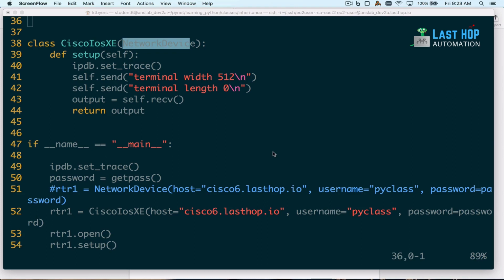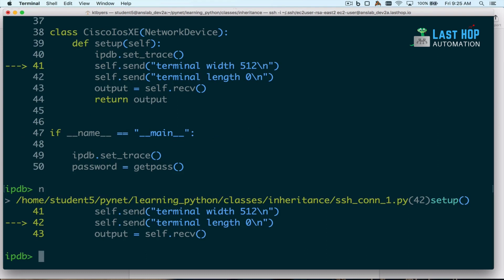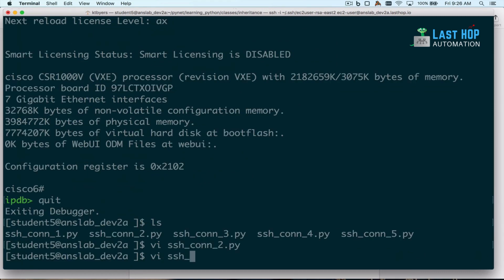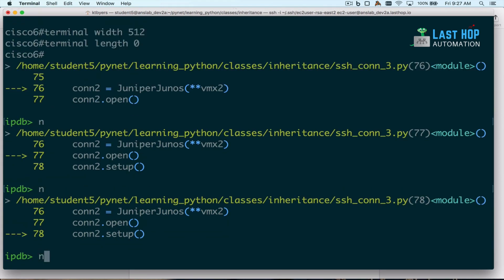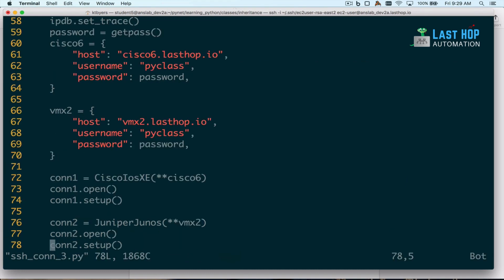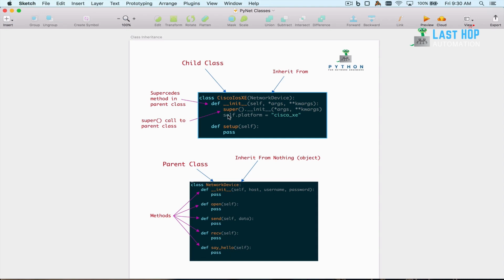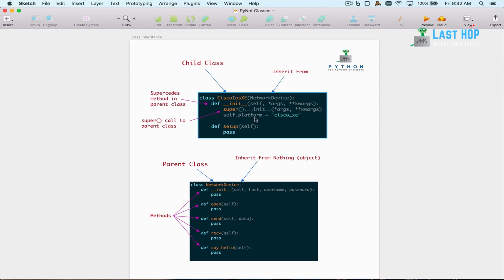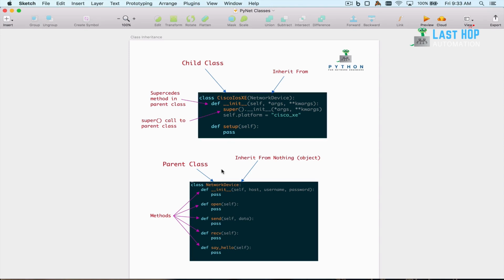PYTHON Tutorial | Class Inheritance, Part 2 | Kirk Byers | 2021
In this three-part series, Kirk discusses class inheritance in Python. In PART II, he expands on his inheritance example and shows both a CiscoIOSXE child class and a JuniperJunos child class. Additionally, Kirk introduces the super() builtin and how super() can be used from the child class to call parent class methods.